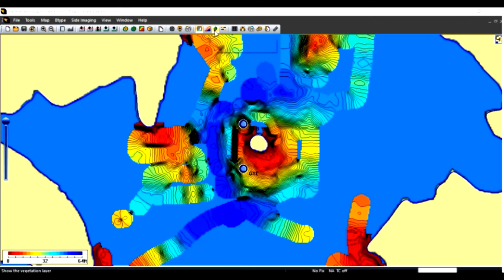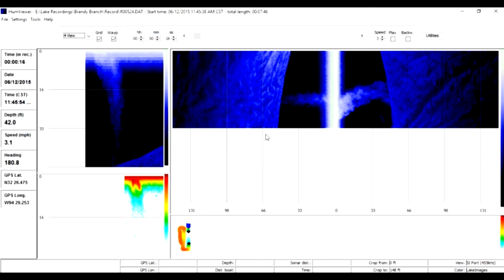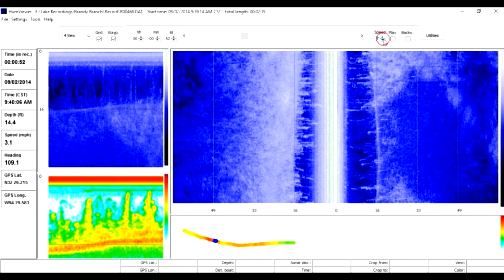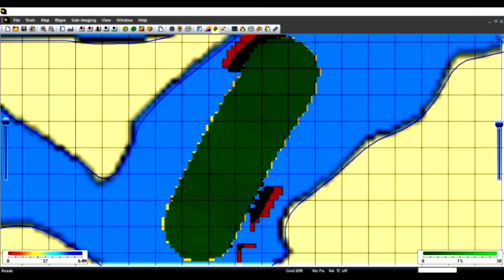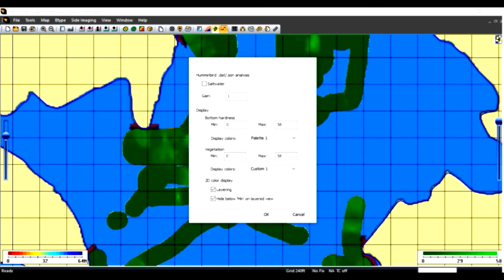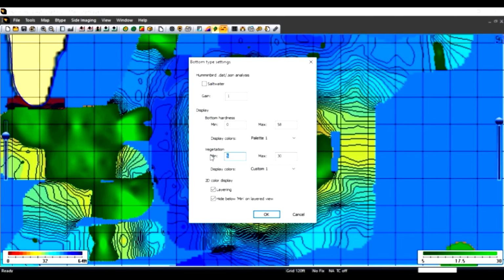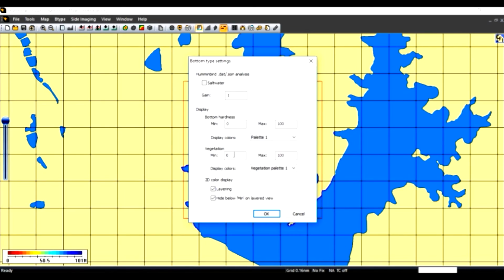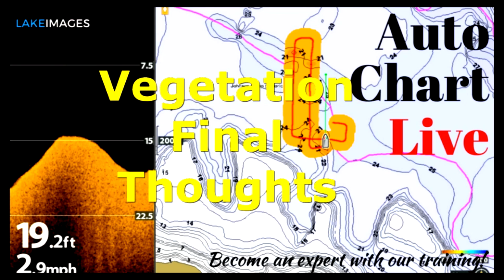ACL-Chapter 05 - Vegetation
How to enable and use the "Vegetation" function in AutoChart Live.